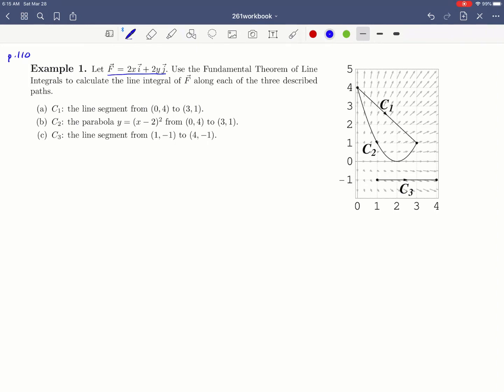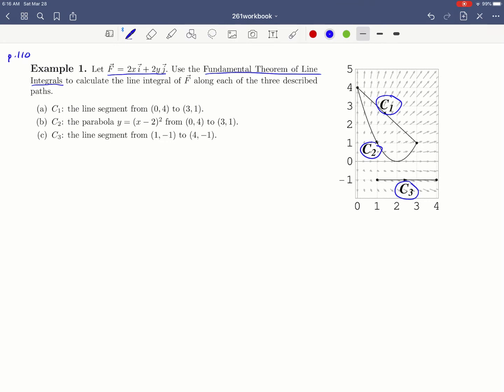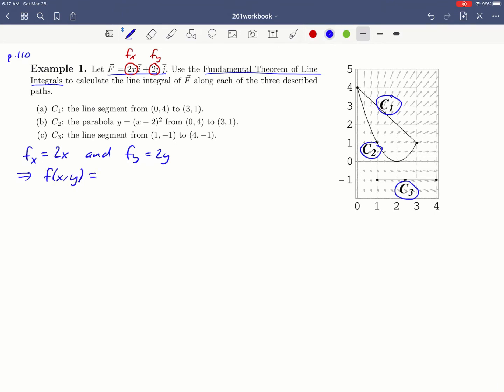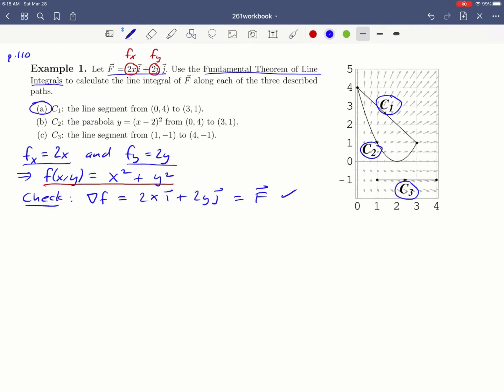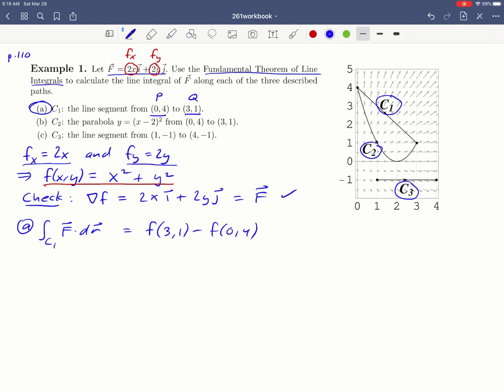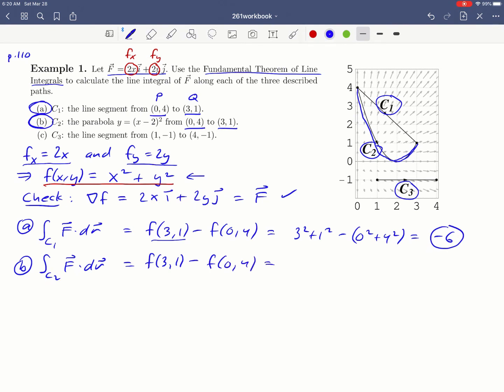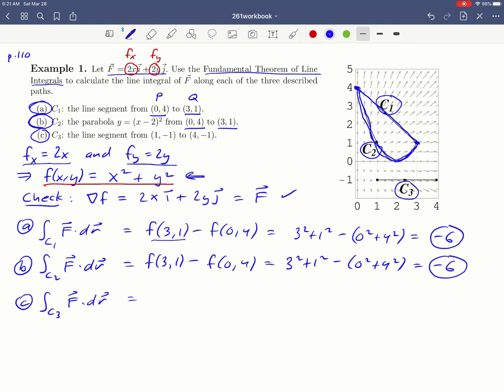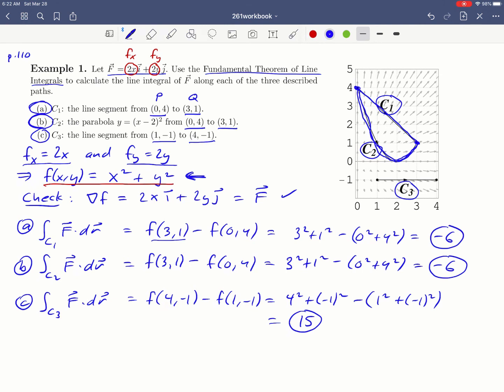Math 261 Section 18.3 Example 1 edited